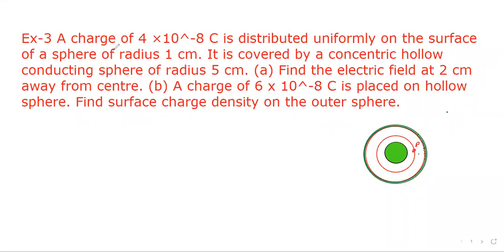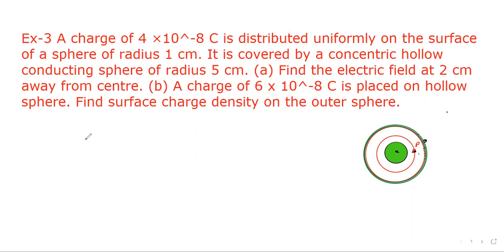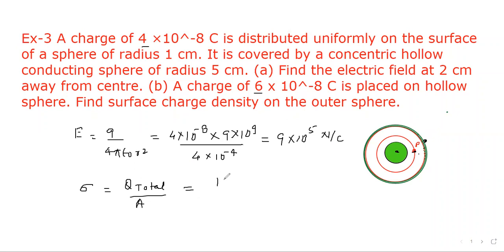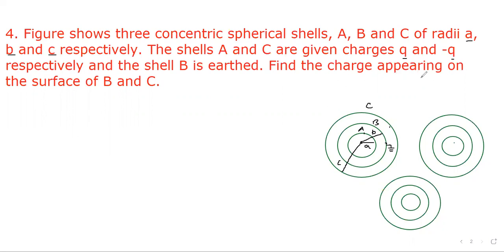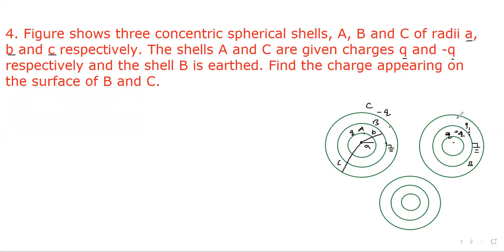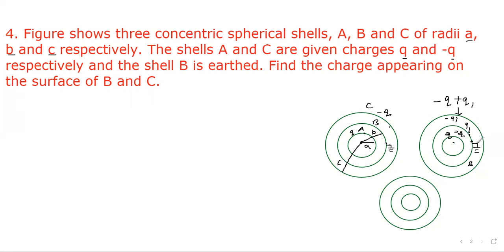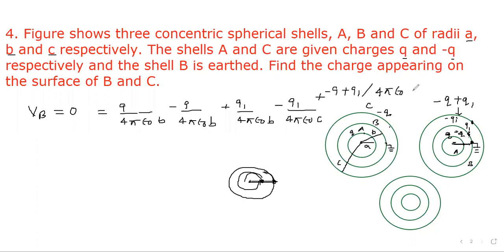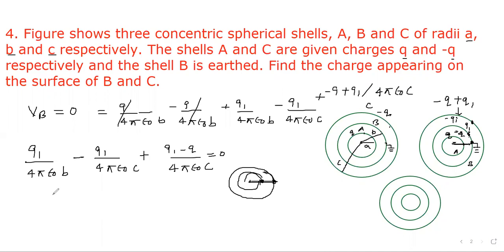HC Verma Physics Part-II Gauss's Law : Worked Out Examples 3 and 4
4. Figure shows three concentric spherical shells, A, B and C of radii a, b and c respectively. The shells A and C are given charges q and -q respectively and the shell B is earthed. Find the charge appearing on the surface of B and C.